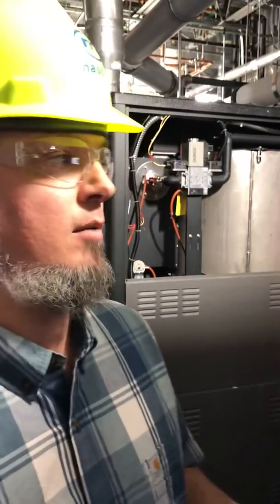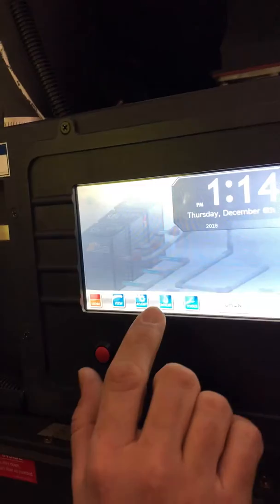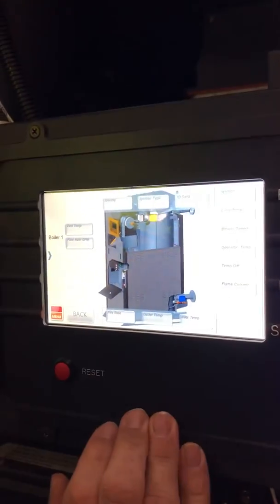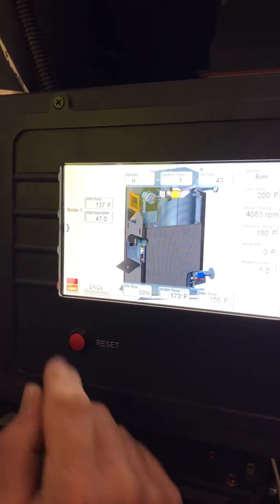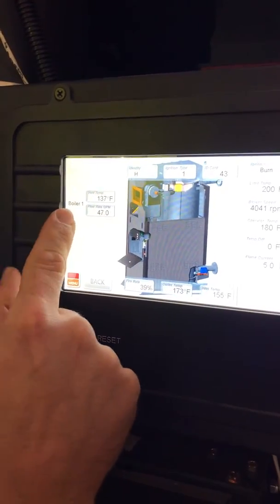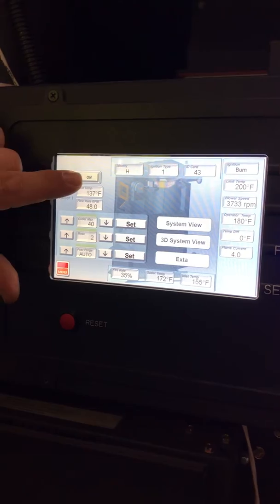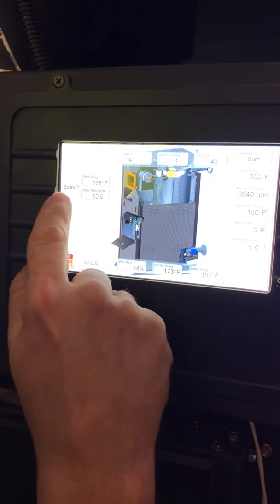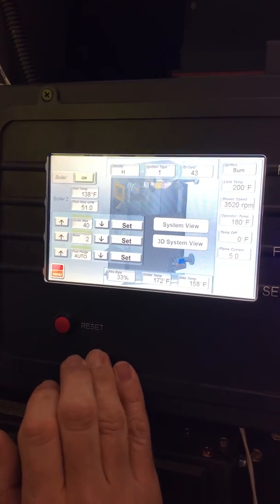Raypak VERSA touch screen how to turn boilers on/off. Aaron Weaver, the boiler guy, w/Raypak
Easily find the hidden way to turn the boilers on and off on a Raypak versa touchscreen. The mystery unlocked.  XVers, XTherm, MVB. Have the touch screen.  Aaron Weaver, the boiler guy, w/Raypak